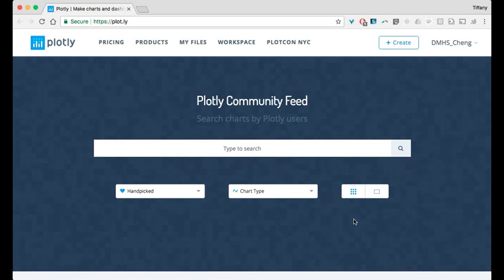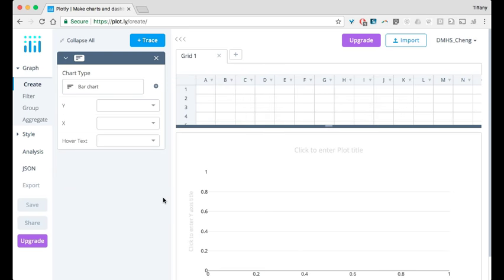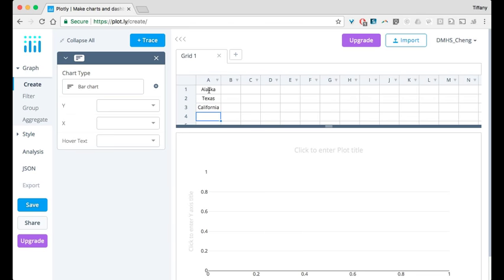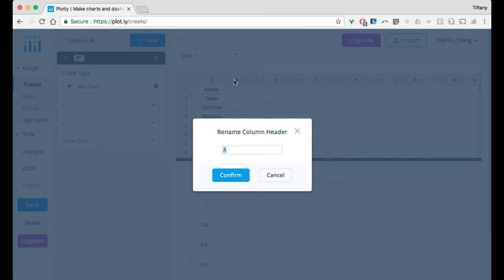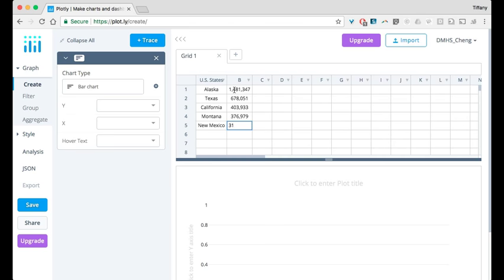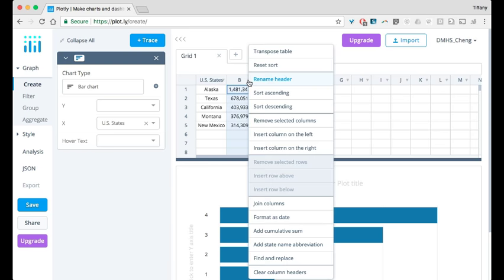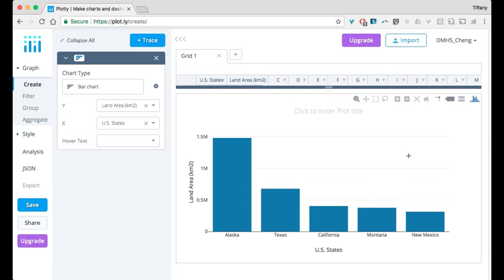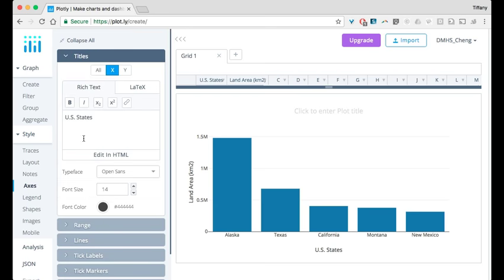Creating a bar graph in Plot.ly